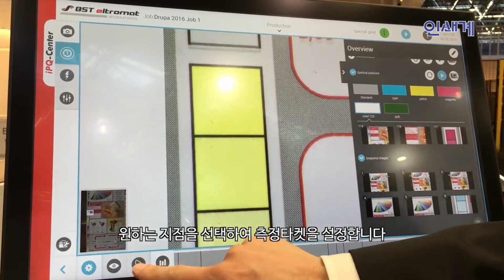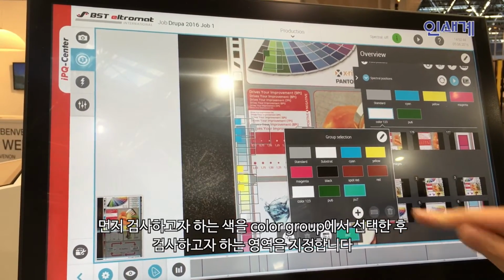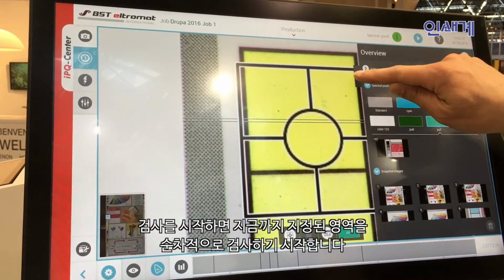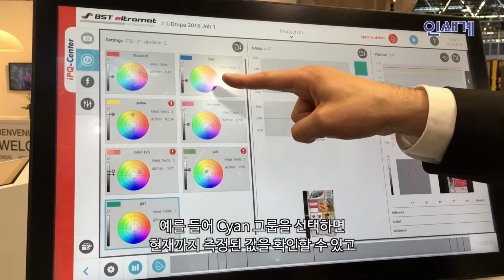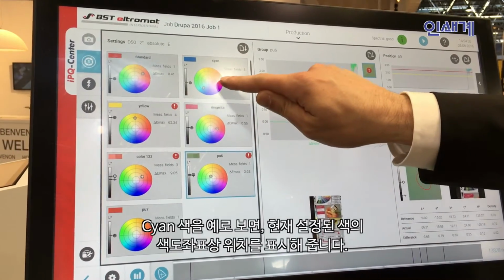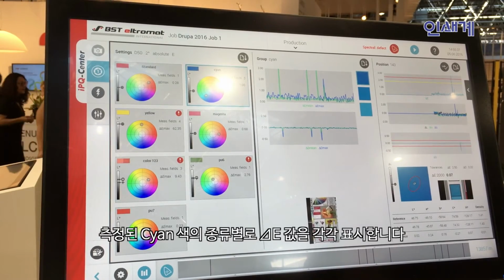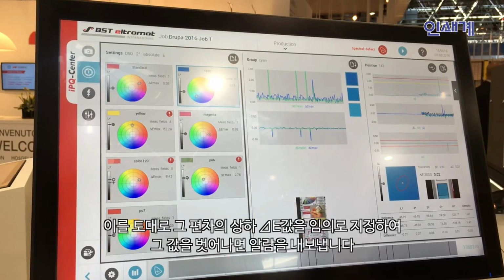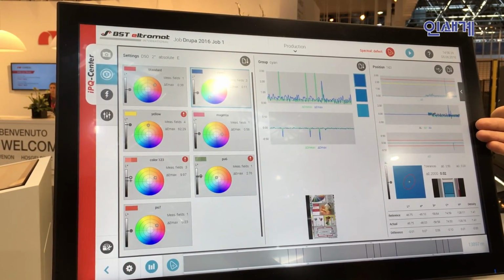BST eltromat iPQ Spectral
인라인 절대색차 검사장치(X-Rite 내장) -
iPQ-Spectral